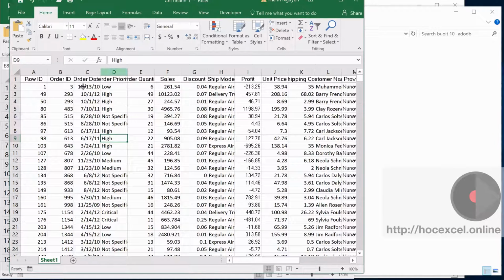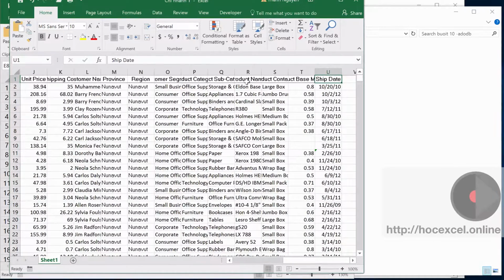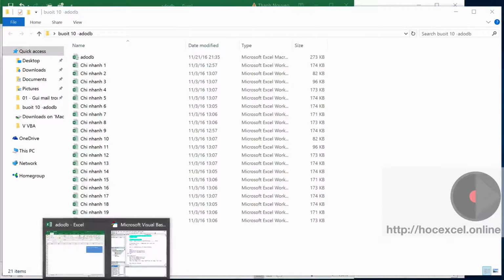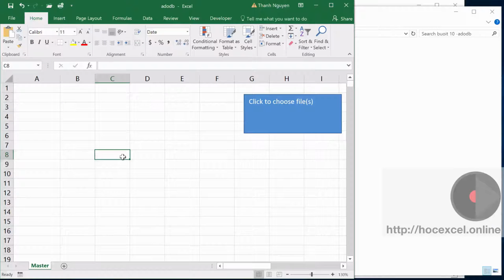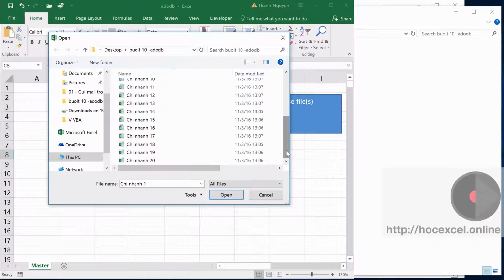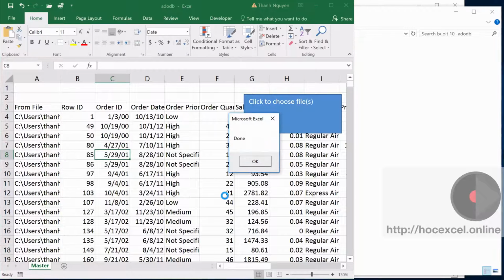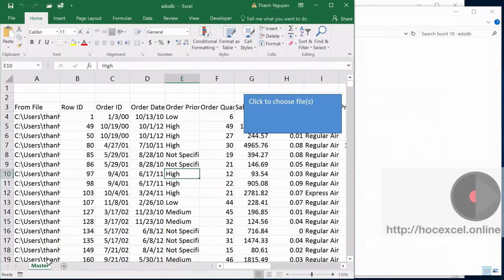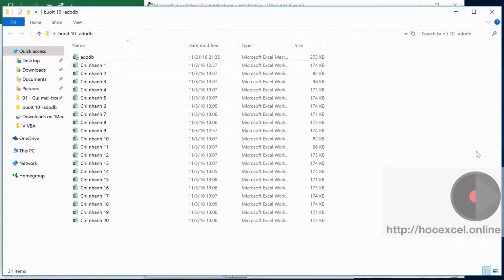Merge multiple Excel files without opening any of them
▷ Khoá học "Hãy để VBA giúp bạn tăng năng suất làm việc"

Merge multiple Excel files without opening any of them super fast